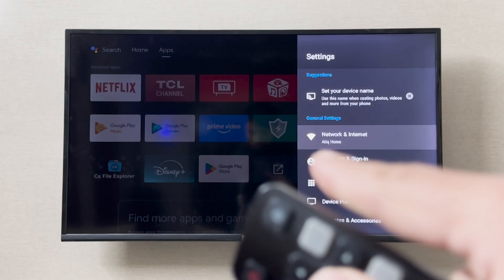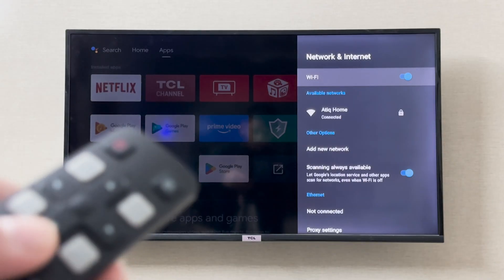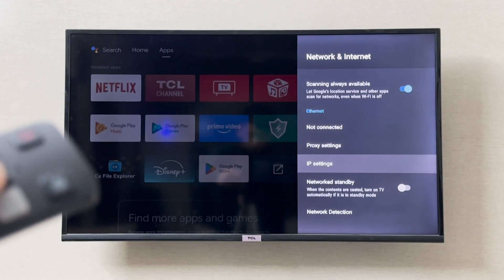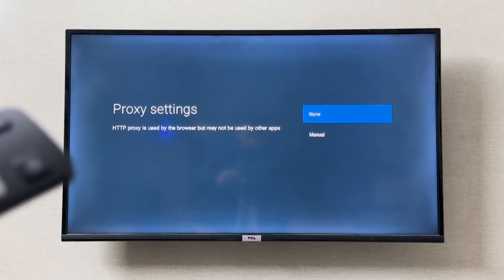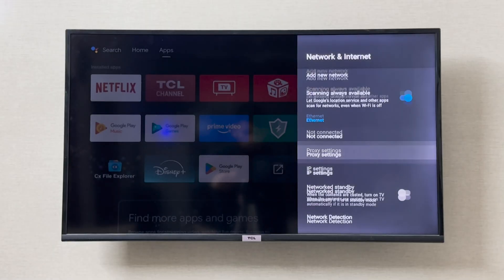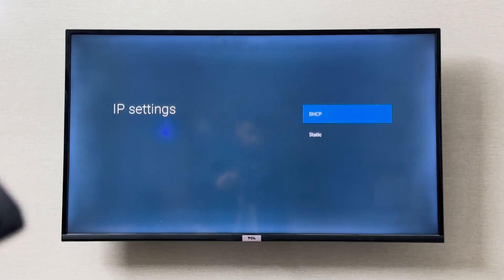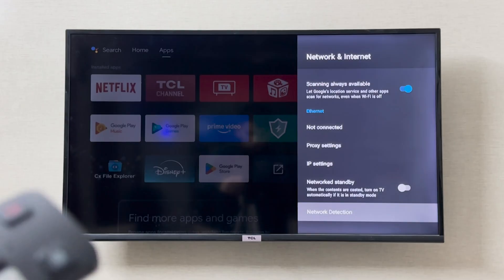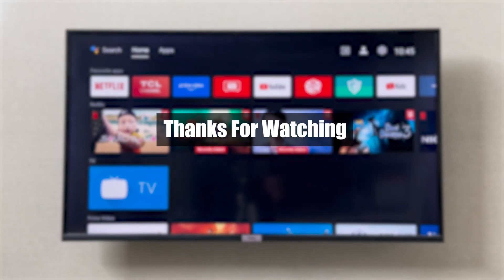How to Change DNS on Tcl Smart tv || Updated TCL TV DNS Settings 2025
How to Change DNS on Tcl Smart tv. Learn how to easily change DNS on your Tcl Smart TV with this simple tutorial. Stay updated with the latest information for 2025!
How to Change DNS on Tcl Smart tv